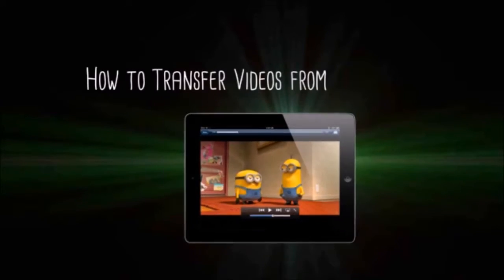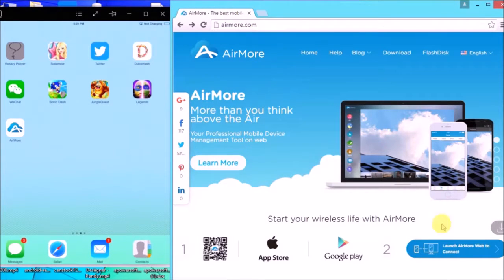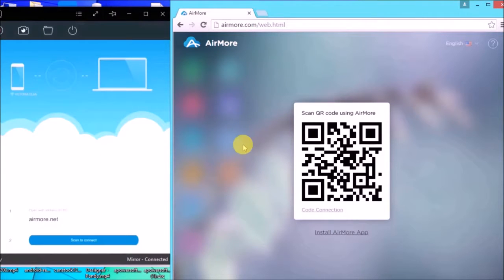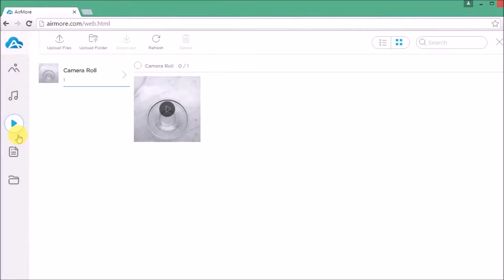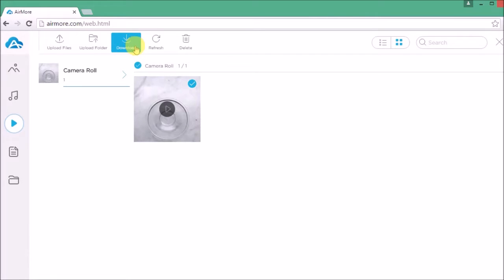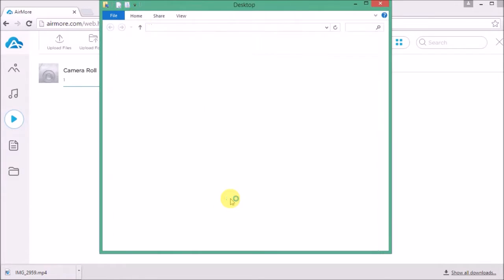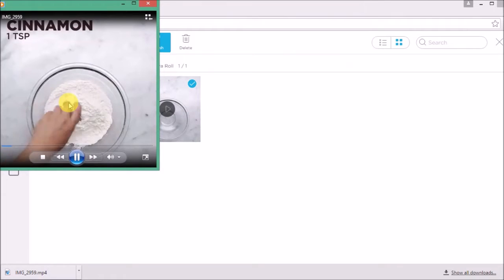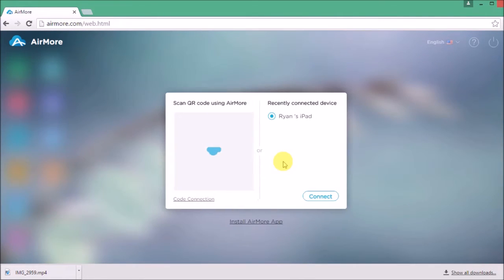How to Transfer Videos from iPad to PC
Once you find the videos have taken too much space of your iPad, you can transfer videos from iPad to PC to make a backup and free up a lot of precious memory. AirMore is an ideal way to do this. Just check this video to learn the way.